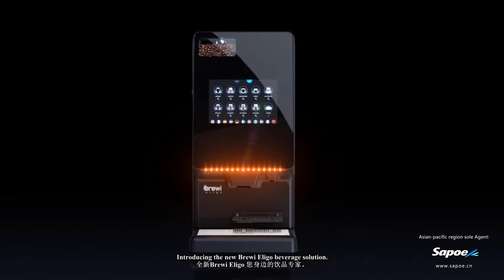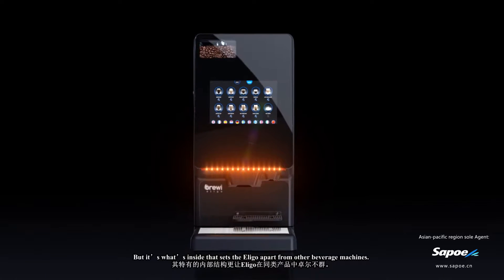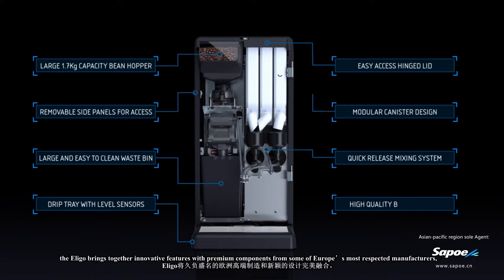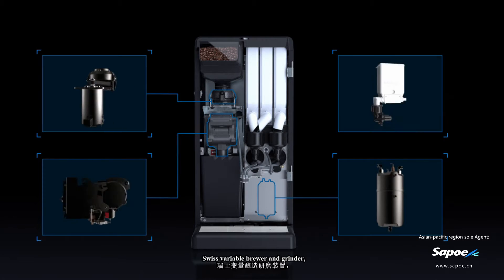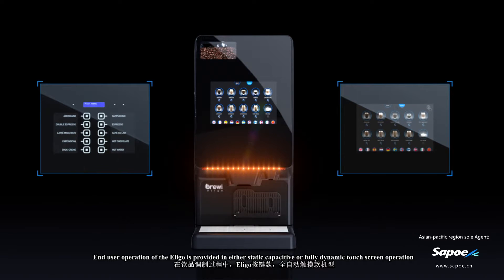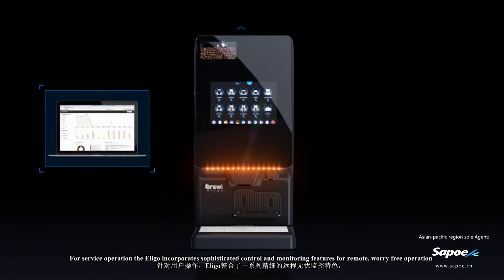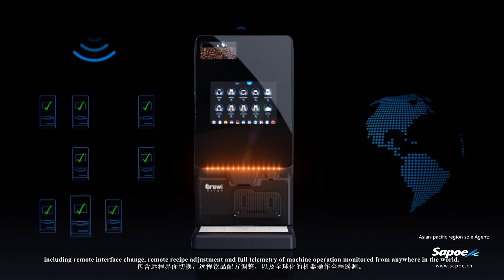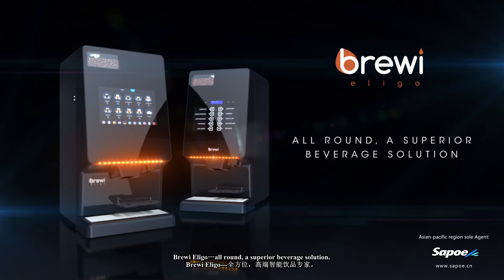Sapoe Bean to Cup Coffee Machine Brewi Eligo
Introducing the new BrewiEligo beverage solution. With itscurved features, touch-screen interface and compact design,its elegant lookwill enhance any establishment. But it’s what’s inside that sets the Eligoapart from other beverage machines. Designed from the ground up to be easily accessed for servicing and maintenance, the Eligo brings together innovative features with premiumcomponents from some of Europe’s most respected manufacturers, resulting in flexible and reliable machine operation that is easy to monitor and support.
Featuring high qualityItalian pressure boiler and valve system,Swiss variable brewer and grinder, a configurable, modular platform that supports many beverage options, the Eligo delivers in quality of vended product and operational reliability.
End user operation of the Eligo is provided in either static capacitive or fully dynamic touch screen operation with the opportunity to present media advertising during beverage dispensing.For service operation the Eligoincorporates sophisticated control and monitoring features for remote, worry free operation including remote interface change, remote recipe adjustment and full telemetry of machine operationmonitored from anywhere in the world.
Discover the BrewiEligo today. Ask for a demonstration or download our brochure.

The BrewiEligo…all round, a superiorbeverage solution.

Zhanjiang Sapoe Electric Appliances Co., Ltd
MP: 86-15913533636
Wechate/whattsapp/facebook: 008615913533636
Skype: paco.wong36
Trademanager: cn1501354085